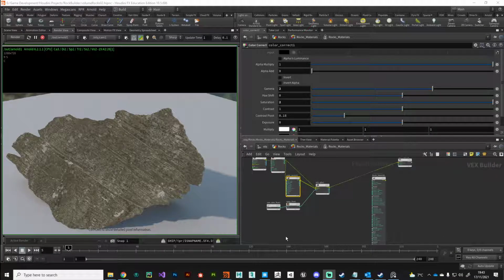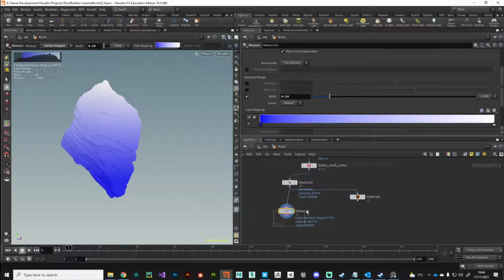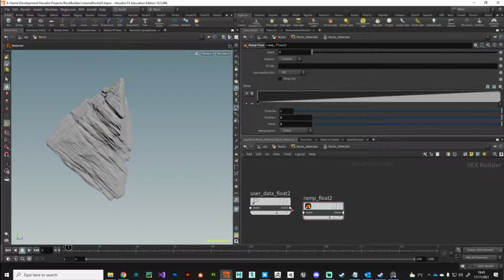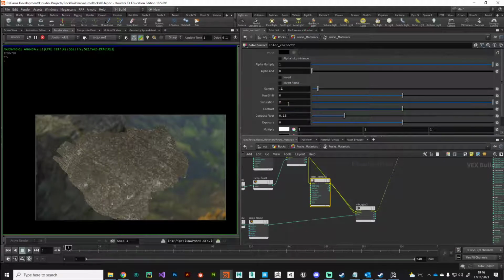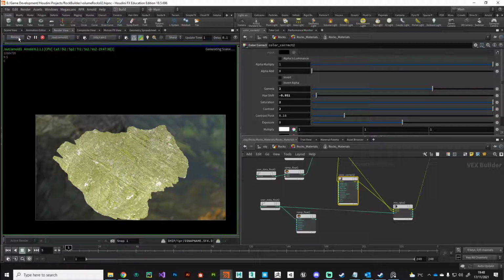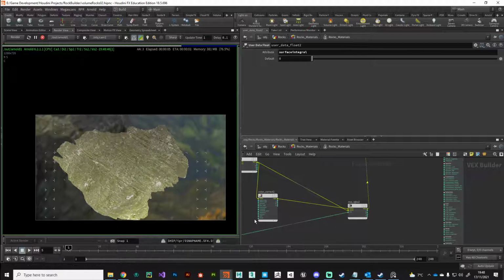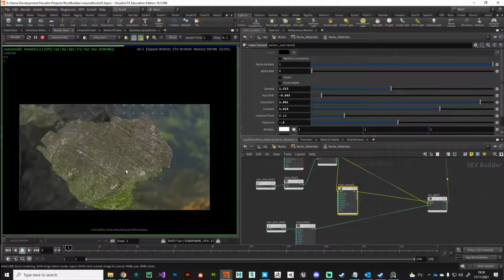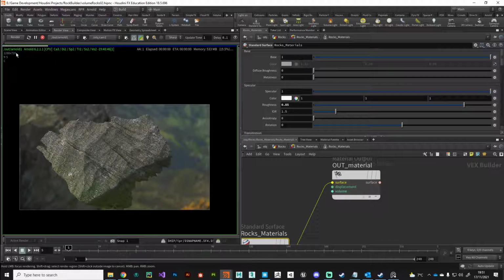Houdini Rocks 08